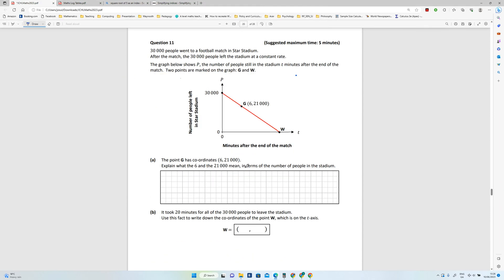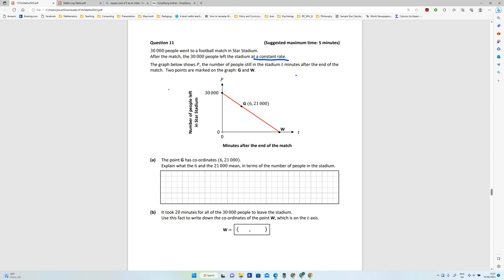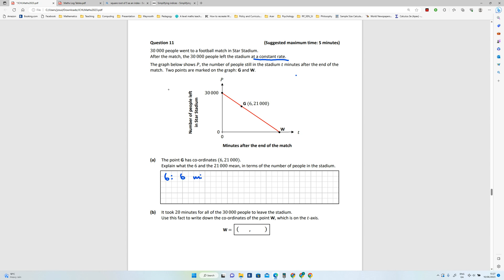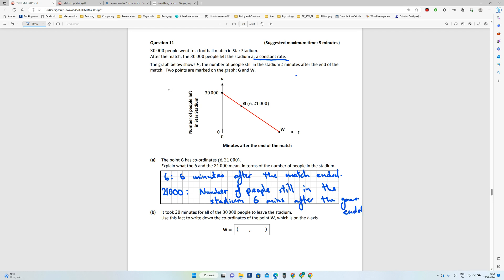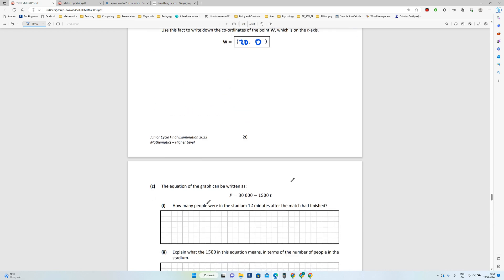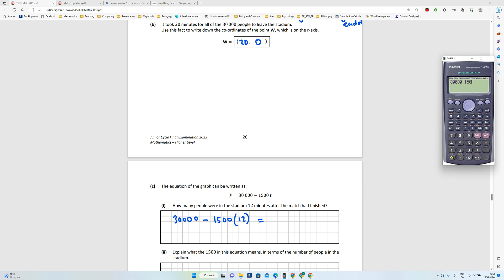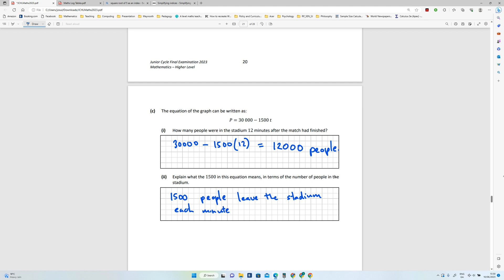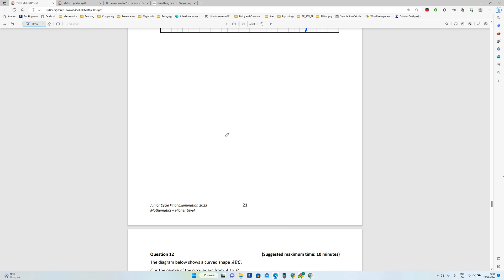JC Maths HL 2023 Q11